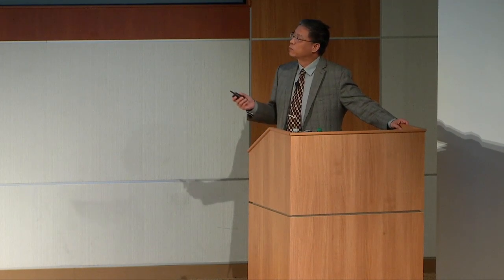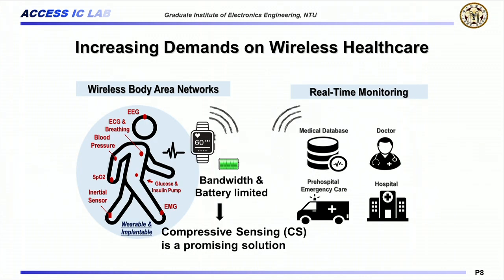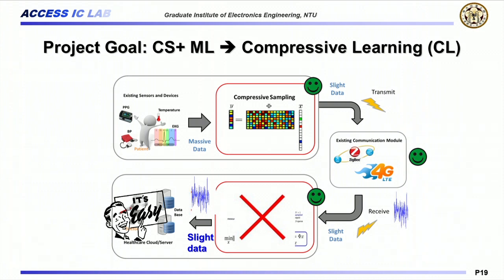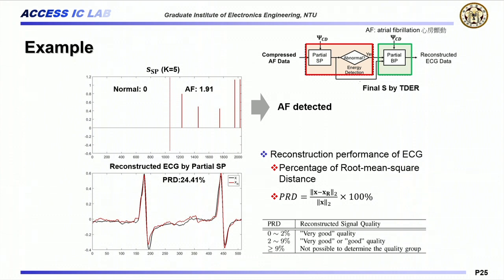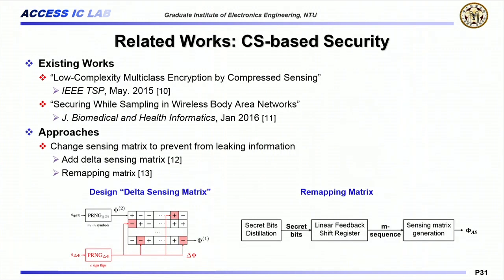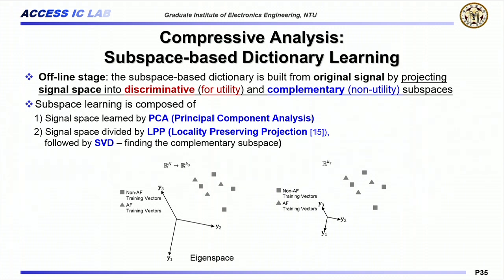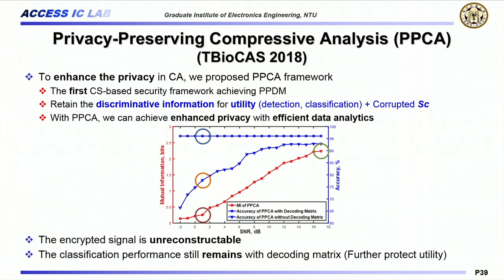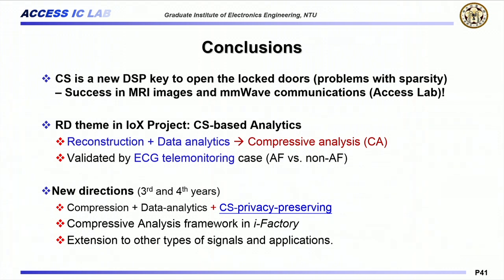#6 Compressed Sensing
Professor An-Yeu (Andy) Wu talks about how Compressed Learning(compressed sensing + machine learning) techniques can enhance IoT technologies.

This is part 7 of a 12-video series, recorded during the NTU IoX Center Workshop on April 27th, 2018 at Intel Labs, Santa Clara.
After 5 years of collaboration between Intel Crop. and the then INTEL-NTU CCCC from 2011, the NTU IoX Center continues the academic-Industry collaborative foundation established by its predecessor and expands upon it.

It has been 2 years since the expansion/reformation. The occasion, where the representative(s) from each project team gathers to share their progress, is part of the biannual meetings of the NTU IoX Center held with their industrial partners.